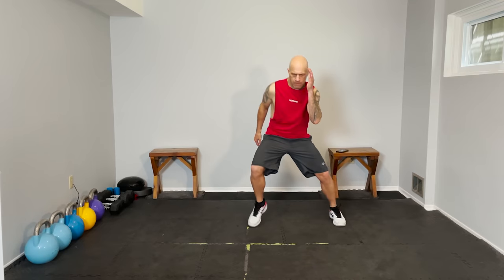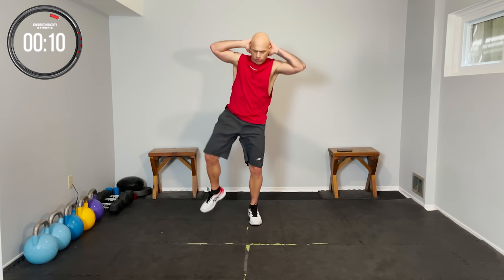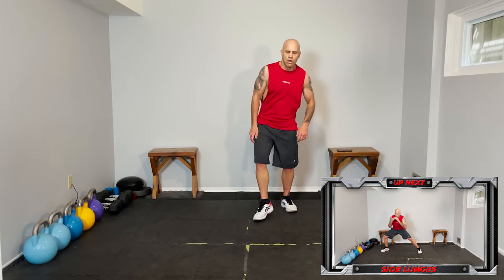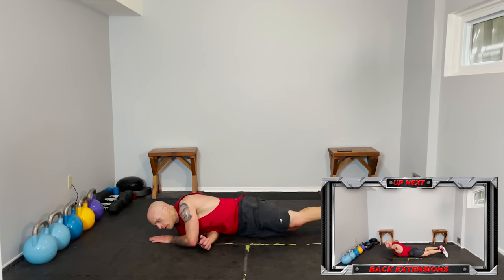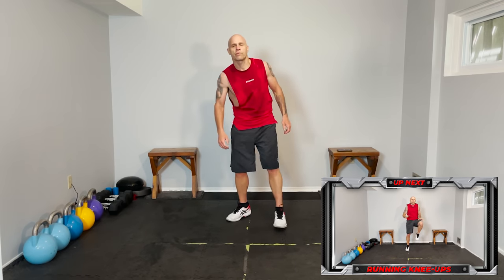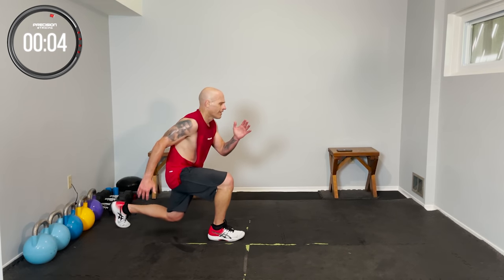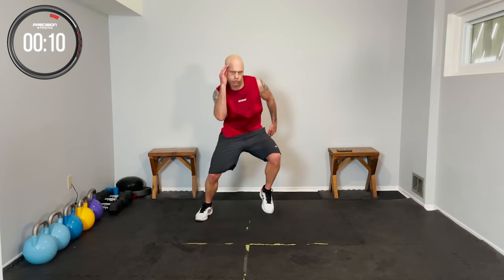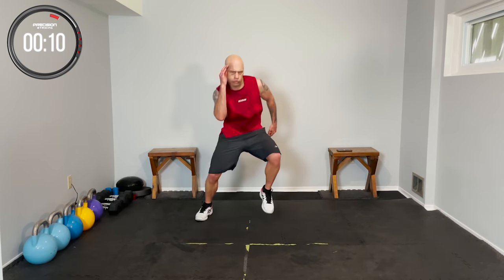Extreme Cardio Boxing Workout || 39 Exercises and 20 Boxing Combos || Burn 1,000 Calories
Level 2: Boxing Workouts (Includes DE Bag and Jump Rope Training Camp}
Level 4: Week Long Boxing Training Camps to discover your potential